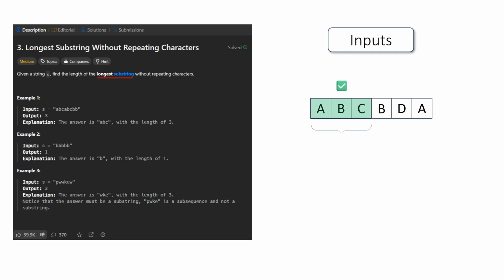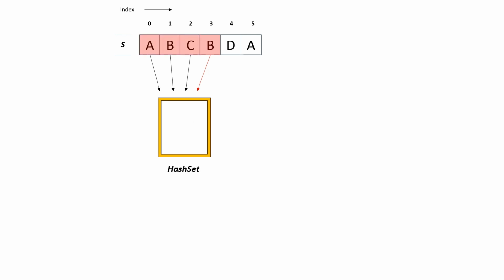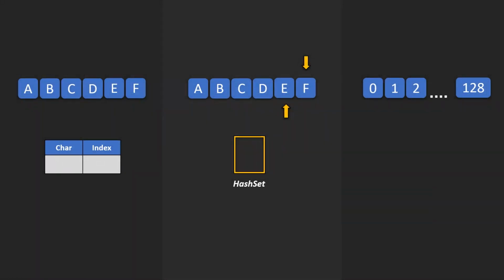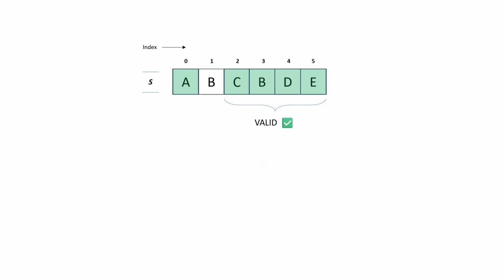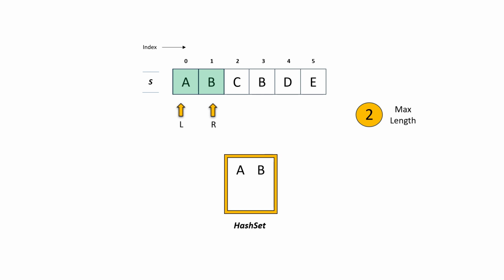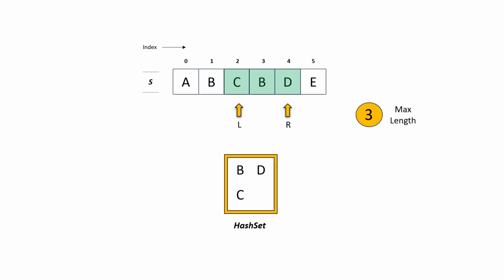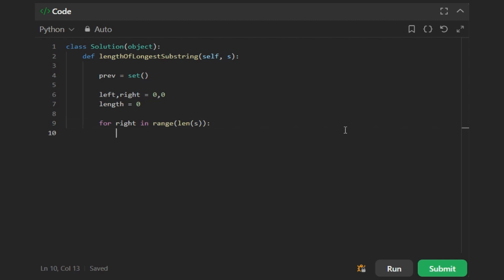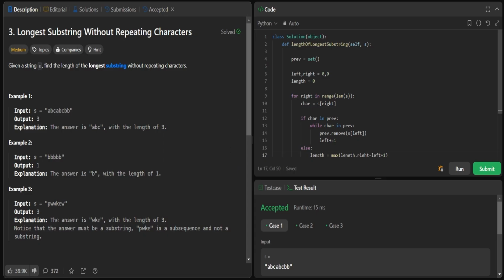Step by Step LeetCode 3 - Longest Substring Without Repeating Characters | Sliding Window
Animated + Visualized Solution of Leetcode_3 - Longest Substring Without Repeating Characters
Get a detailed step-by-step explanation of how to approach and solve the problem by brute force and then optimize using Sets + Sliding Window

⏱️ Time-Stamps :
0:00 Intro
0:39 Brute Force
4:08 Optimised Approaches
4:42 Sets + Sliding Window
11:57 Code

🔗Useful Links :
Problem  -